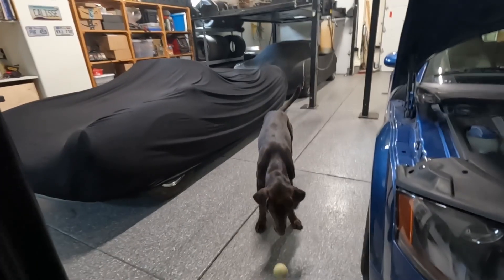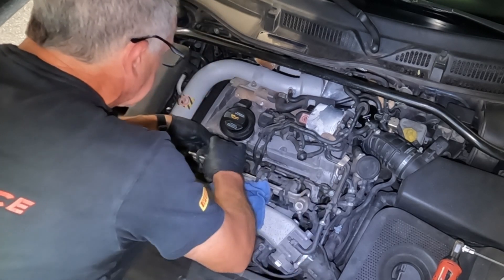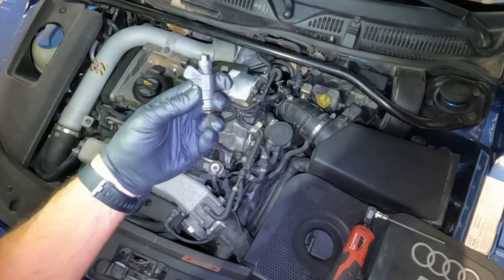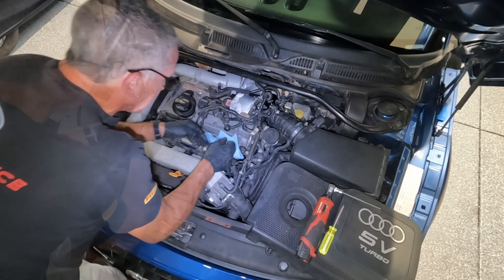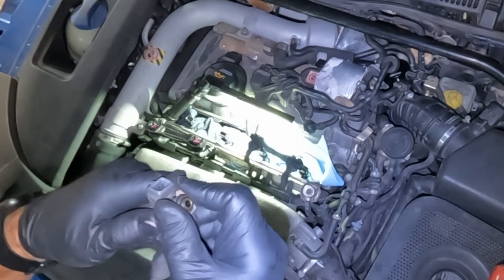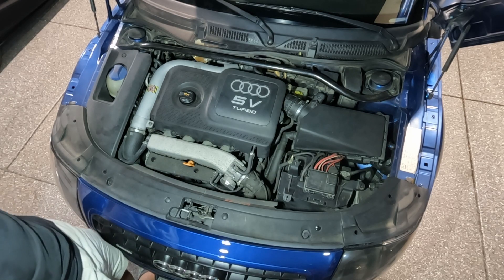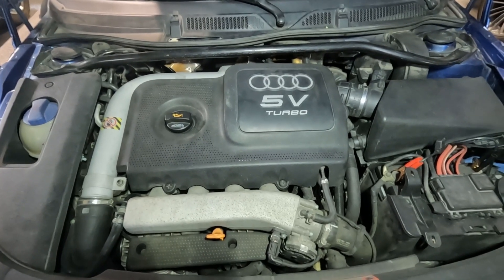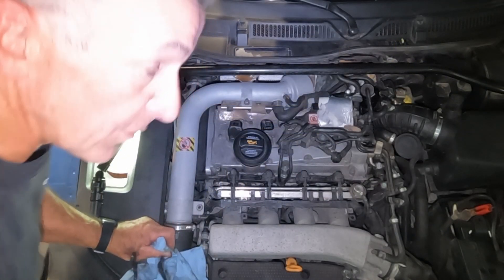2003 Audi TT 225 - Replacing Injectors and a new flash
Today I replace the OEM injectors with Bosch upgrades which have a higher flow rate (550cc/min) and update the ECU map to account for the change.

Replacing the injectors on a Mk 1 TT is a relatively straightforward job, involving undoing only two bolts - the fuel rail then lifts off, bringing the four injectors with it. Unhooking the electrical connectors is just a matter of pressing on the spring retaining clips and lifting off the connectors. The injectors are held on the rail with clips, which are straightforward to remove. Make sure any seals that come off the old injectors are removed and assembly is the reverse of disassembly. The whole job shouldn't take more than 15 minutes. Be warned, the Bosch injectors need adapters to fit the Audi wiring harness.

While I was in there I checked the spark plugs, which looked OK apart from some oil on the threads, which I am guessing is due to a leaky valve cover gasket.

I wasn't convinced that the refresh helped, but that is a story for another day . . .

Bosch Injector part No: 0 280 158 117 (donated by Motoza Performance - thanks!)
Fuel rail bolt torque setting: 7.5 lb-ft (90 lb-in)
Spark plug part No: BKR7E NGK-4644
Spark plug gap: .028" (.711mm)
Spark plug torque setting: 18-21.6 lb-ft

0.00 Introduction
1:50 Removing the fuel rail
3:38 Undoing the electrical connectors
4:00 Removing the injector retaining clips and taking out the injectors
4:58 Comparing the injectors
6:50 Installing new injectors and making the electrical connections
8:27 Reattaching the fuel rail
11:20 Refreshing the ECU
13:17 Checking the spark plugs
16:04 Comments after driving

Track Rekord was born out of a need to provide consistent, high quality trackday driver instruction across the US and Canada with the ultimate goal of reduced risk, improved safety, increased enjoyment, faster lap times and reduced track insurance costs.